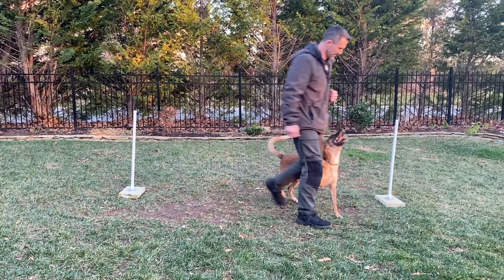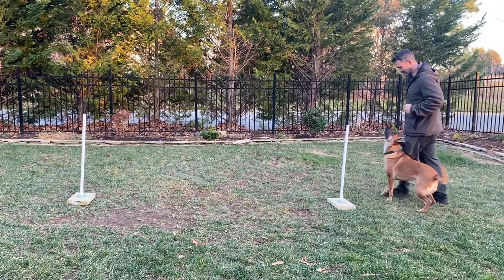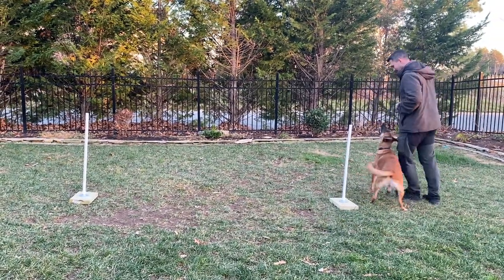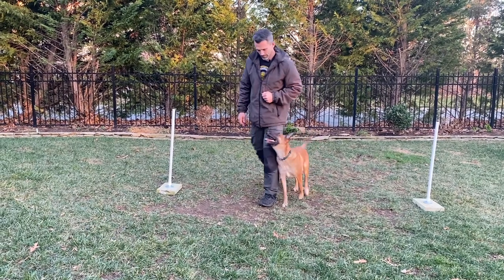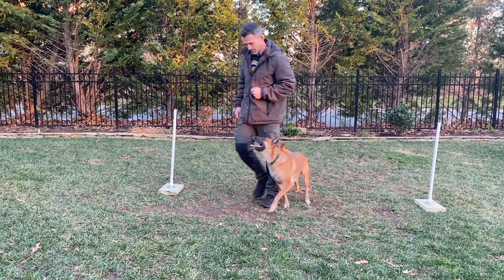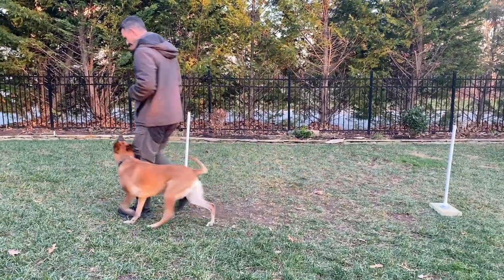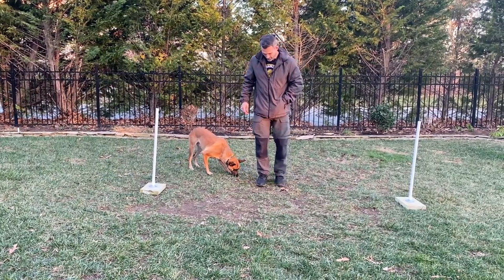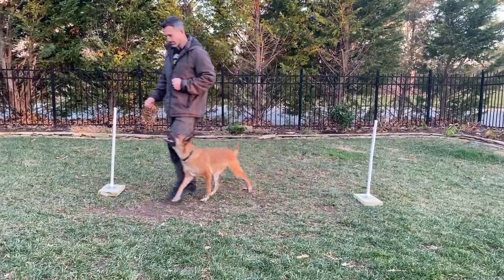Expert Tips for Mastering the AKC Novice Figure 8 Heeling Exercise | Dog Training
Welcome to today's lesson on the AKC Novice figure 8 heeling exercise! This advanced obedience routine is essential for competitive dog training, and in this video, I'll be explaining and demonstrating how to teach it to your dog. Make sure to also check out these recommended videos for even more tips:

And don't forget to refer to the AKC rulebook for all the official guidelines

Hi there, I'm Arih the Malinois! My human, Nate, is a professional dog trainer and has helped me become the best pup I can be. He has all sorts of great products on his Amazon store that he uses and recommends, and your purchases help support his YouTube channel and bring valuable resources to our dog community.

If you want to learn even more about training your own pup, you can get a copy of Nate's dog training manual And don't forget to subscribe to his channel for new dog training videos each week.

But if you want the ultimate dog training experience, you can become a channel member for just $1.99 per month and get access to live Q&As, custom emojis, badges, and more.

There's even more great content on Nate's and social media pages.

Don't miss his comprehensive video on how to train any dog with proven success on his YouTube channel

You can also catch Nate on ANIMAL PLANET's hit show Rescue Dog to Super Dog. Follow him on social media to stay up to date: Instagram Facebook TikTok

Lastly, make sure your pups are protected with pet insurance from Prudent Pet With customizable plans and a 5% discount when you sign up through Nate's link, you can't go wrong. *Discount not available in FL, ME, TN, PA, and SC.

AKC Novice Heeling Walkthrough for Practice:
Are you ready?
Forward
Left turn
Fast
Normal
Left turn
Halt
Forward,
About-turn
Right turn
Slow
Normal
About turn
Halt
Exercise finished
Line up for the figure 8
Are you ready?
Forward
Halt
Forward
Halt
Exercise finished